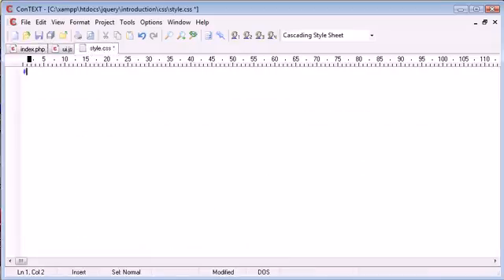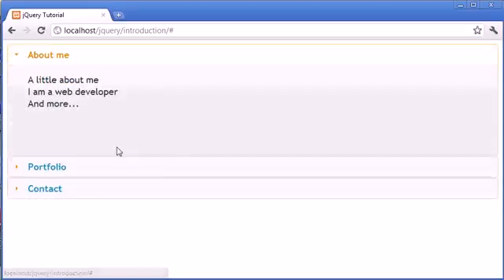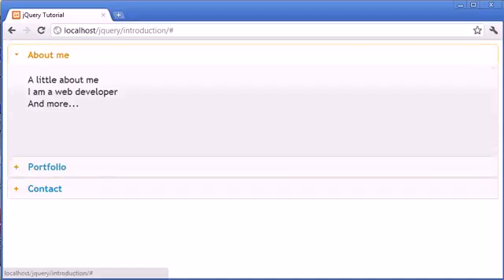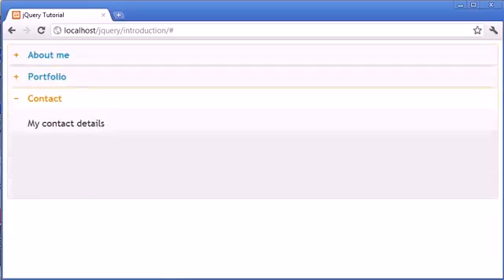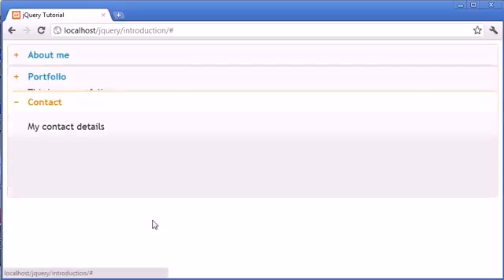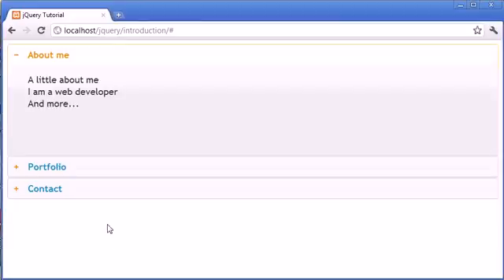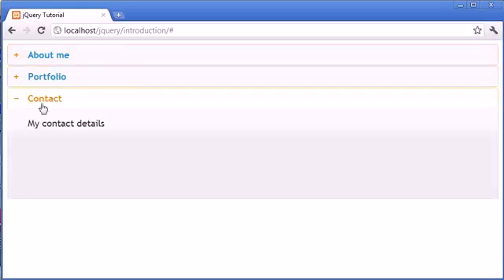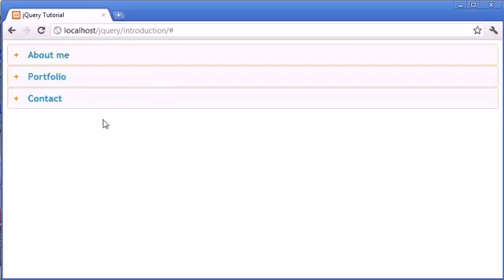jQuery Tutorial 153 Accordion